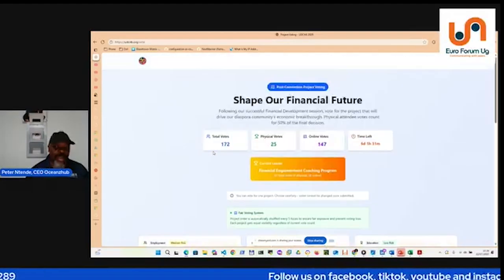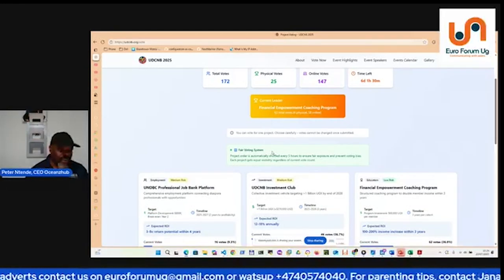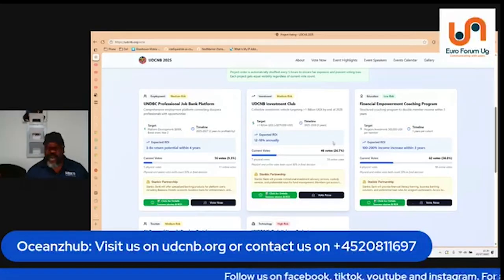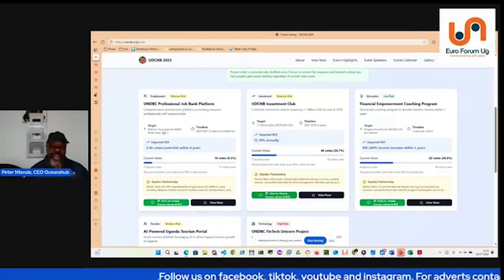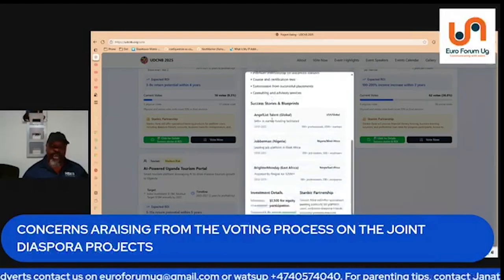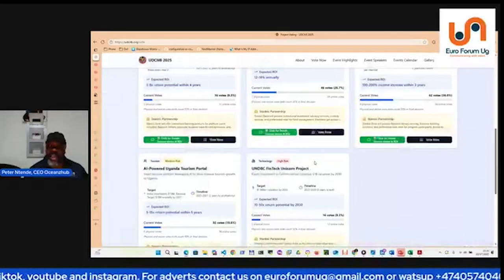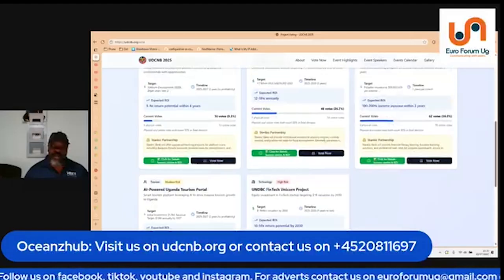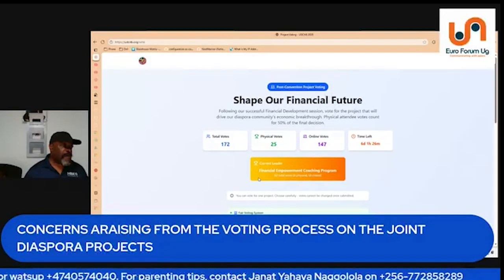The Ongoing voting process on the joint diaspora investment projects - Oceanzhub, udcnb.org